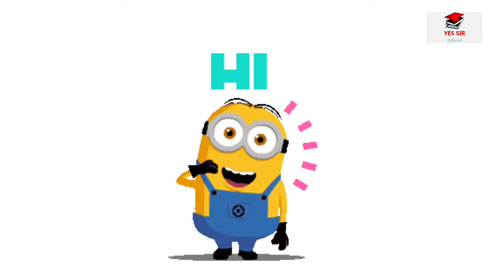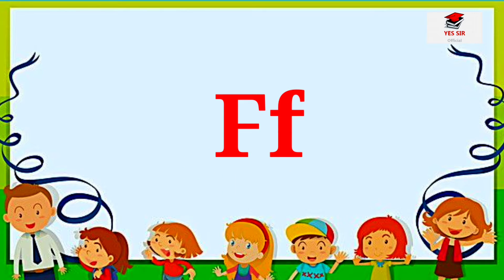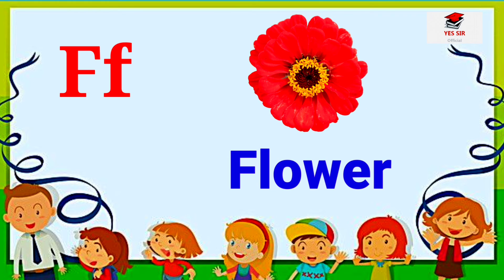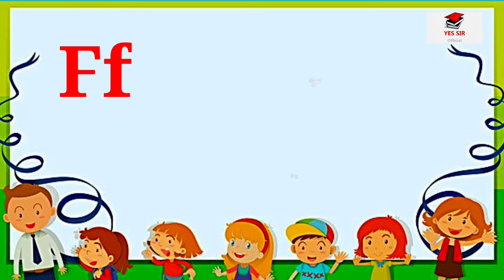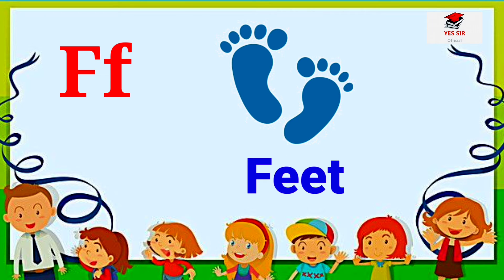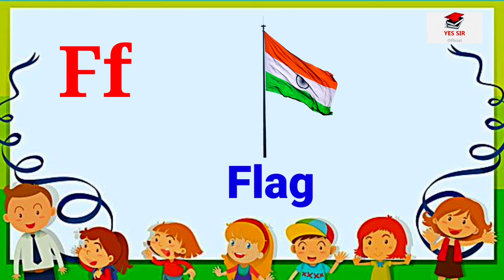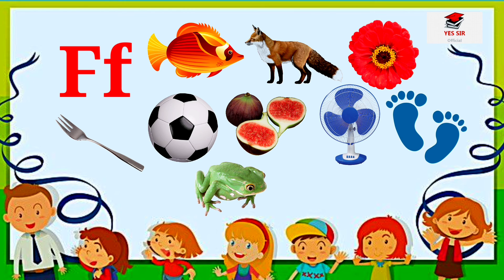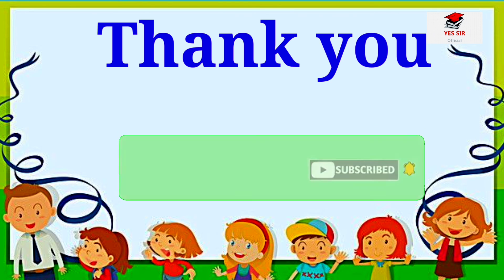Words From Letter F for Kindergarten | F Letter Words In English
This video is a part of vocabulary for kids which includes words that start with letter f.This video is very helpful to learn words that start with f.Learn 10 f letter words with pictures.
F is for Fox
F is for Flower
F is for Fork
F is for Football
F is for Fig
F is for Fan
F is for Feet
F is for Frog
F is for Flag

Content cover-
1. words that start with f
2. Letter f words phonic sound
3. Letter f
4. Letter f words with picture
5. English words

Syllabus (LKG,UKG)-